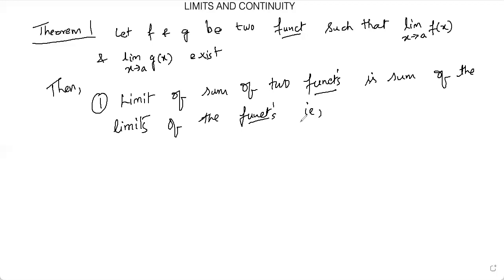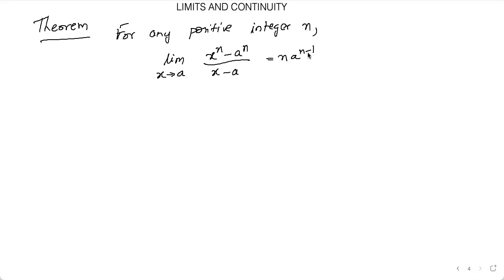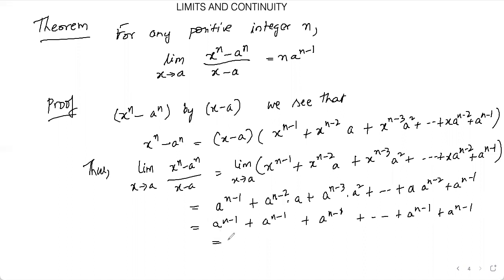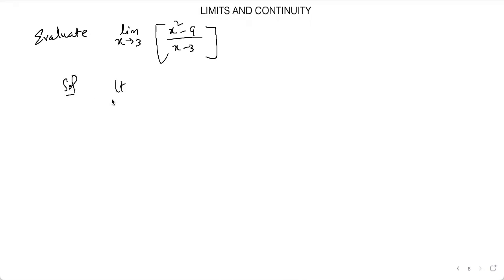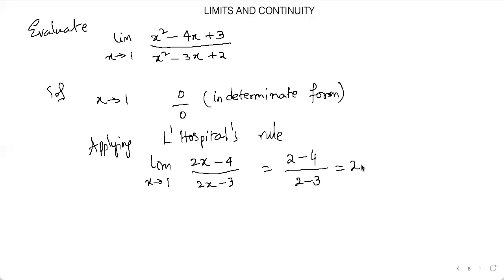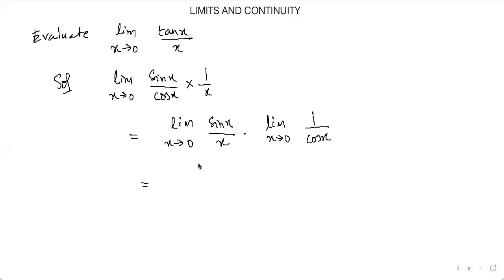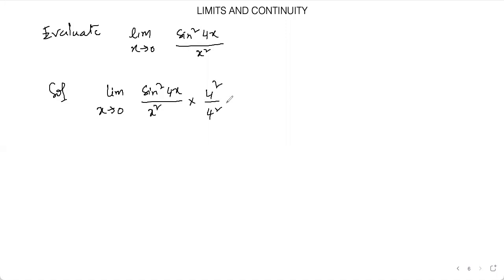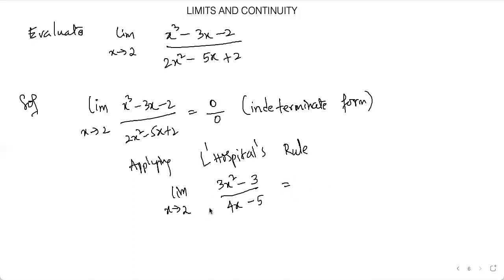||LIMITS AND CONTINUITY|| ||LECTURE SERIES|| ||1||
APPLYING L'HOSPITAL'S RULE.